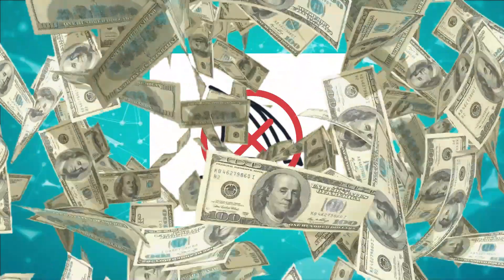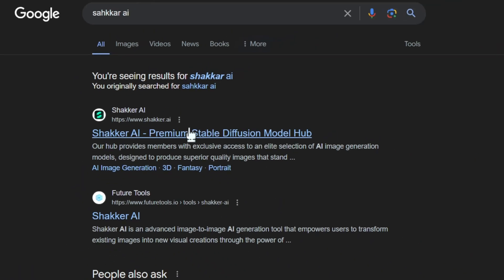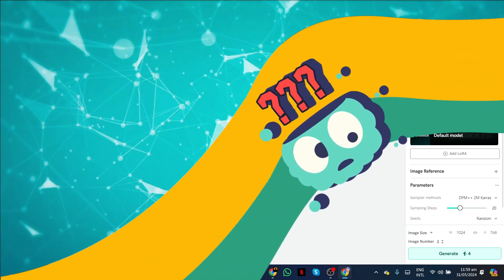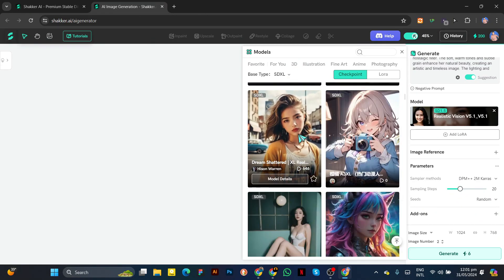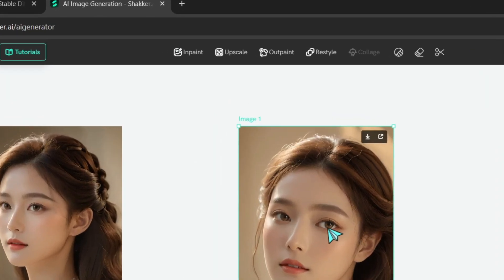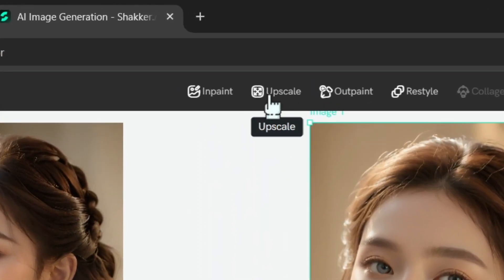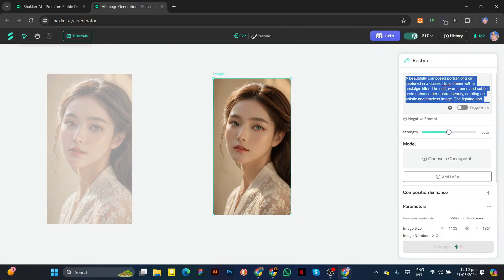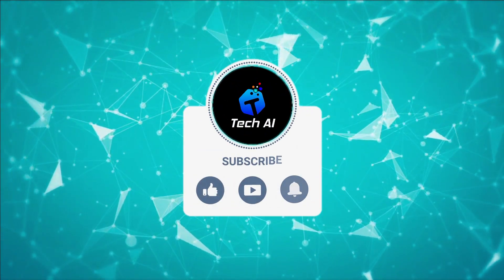Stop Paying Midjourney | The Best Free AI Tool | SHAKKER AI | Tech AI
In this video, I'm excited to introduce you to Shakker AI, a powerful tool designed to enhance your AI and machine learning projects. Whether you're a beginner or an experienced developer, this tutorial will guide you through everything you need to know to get started with Shakker AI.
Positive Prompt
"A beautifully composed portrait of a girl, captured in a classic filmic theme with a nostalgic filter. The soft, warm tones and subtle grain enhance her natural beauty, creating an artistic and timeless image. The lighting and composition are expertly executed, highlighting her features with a gentle, cinematic glow that evokes a sense of vintage elegance."
Negative Prompt
"A portrait of a girl that fails to capture the essence of a filmic theme. The use of the filter feels overdone and artificial, resulting in a harsh and unflattering image. The lighting is poorly managed, casting awkward shadows and obscuring her features. Overall, the picture lacks the artistic touch and vintage charm intended, making it feel forced and uninspired."